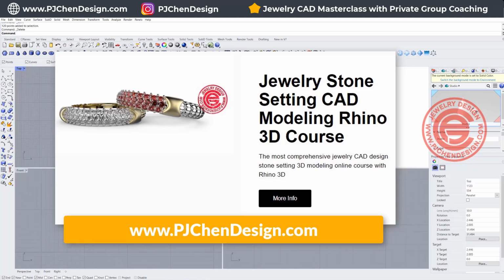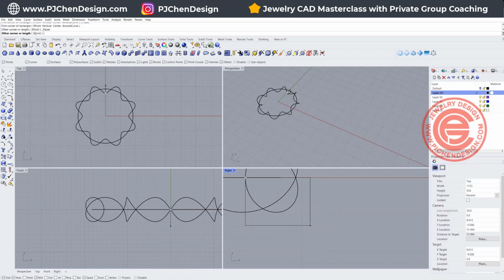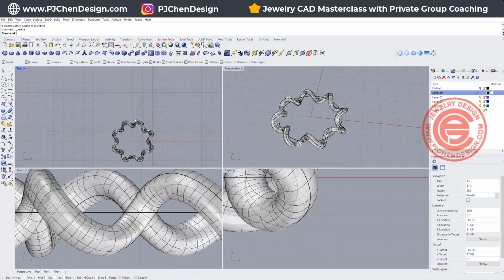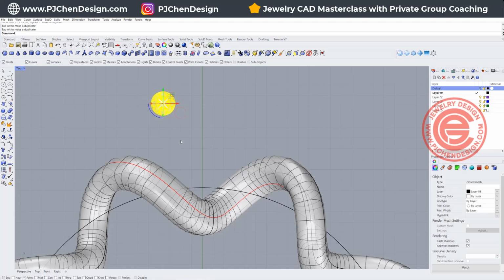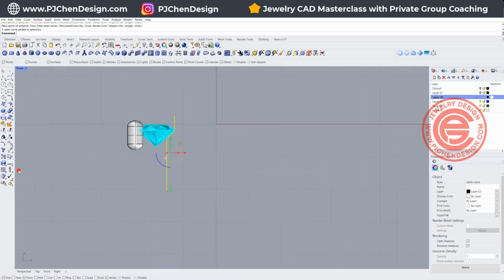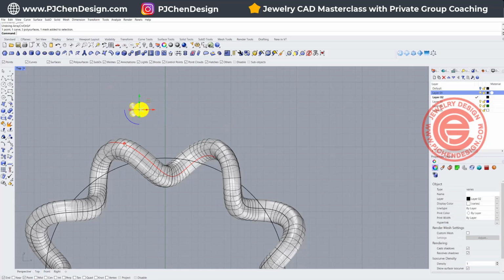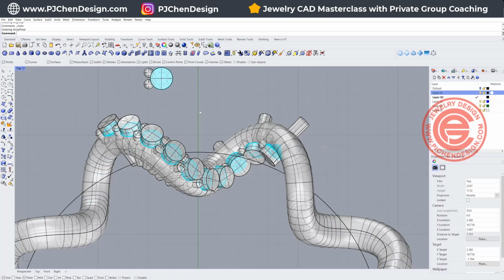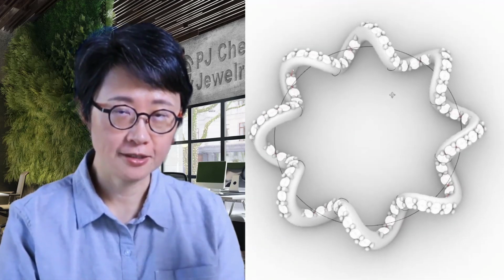Beginner's Guide: Designing a Starburst Pendant in Rhino 3D Jewelry CAD #489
Ready to design your first stunning Starburst Pendant? 🌟 This beginner-friendly tutorial will guide you through the entire process of jewelry CAD design using Rhino 3D. Learn the basics of 3D modeling while creating a beautiful, eye-catching pendant. Perfect for new designers eager to dive into the world of jewelry CAD. Let’s get started!